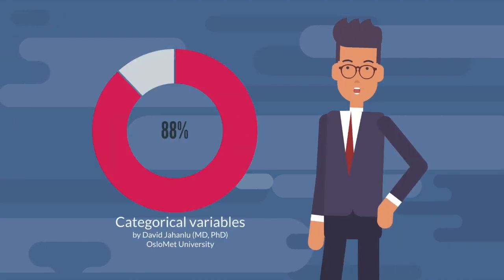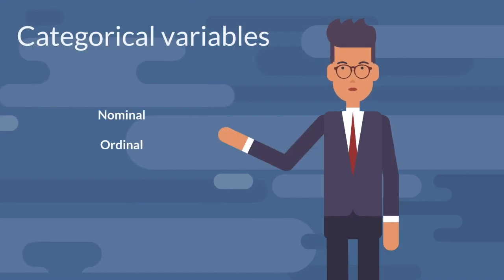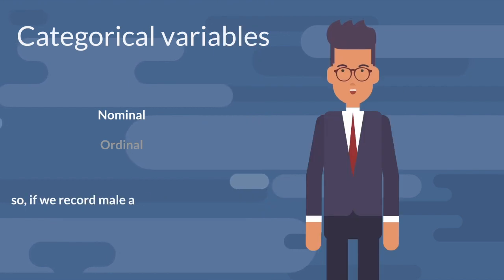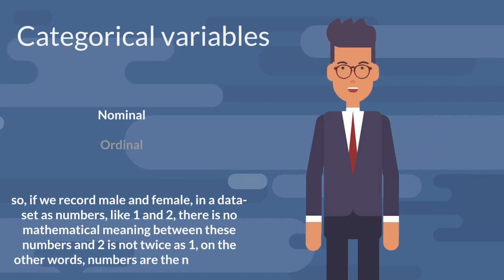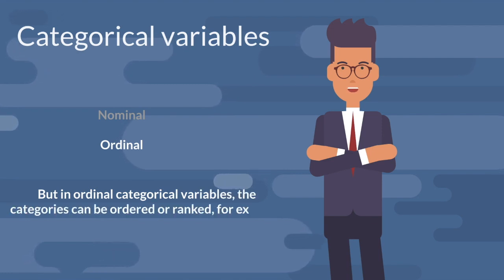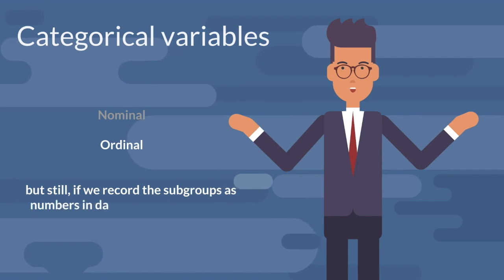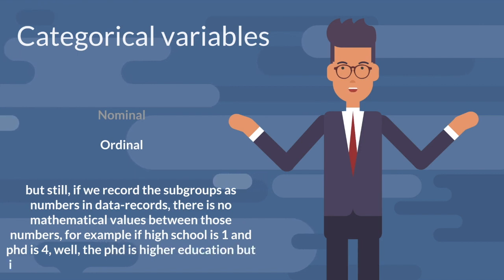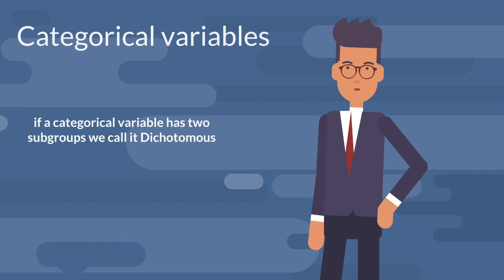Categorical variables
types of categorical variables